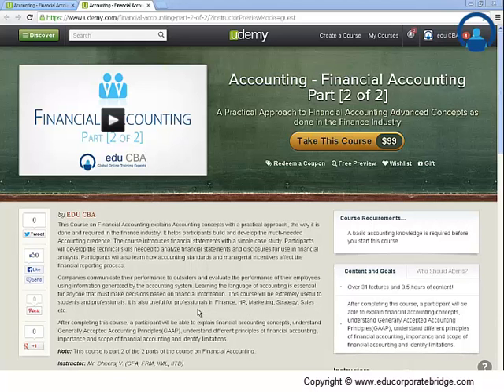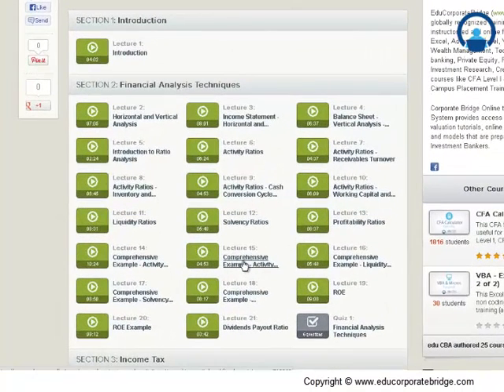Accounting Financial Accounting Part 2 of 2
This Course on Financial Accounting explains Accounting concepts with a practical approach, the way it is done and required in the finance industry. It helps participants build and develop the much-needed Accounting credence. The course introduces financial statements with a simple case study. Participants will develop the technical skills needed to analyze financial statements and disclosures for use in financial analysis. Participants will also learn how accounting standards and managerial incentives affect the financial reporting process.